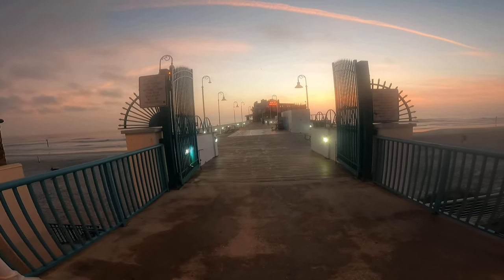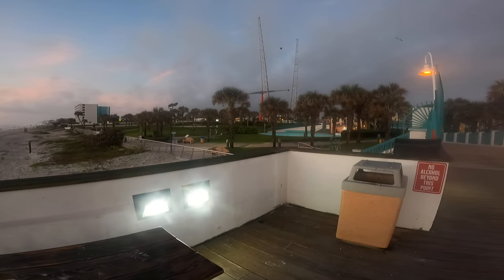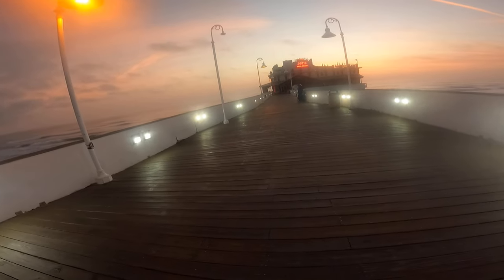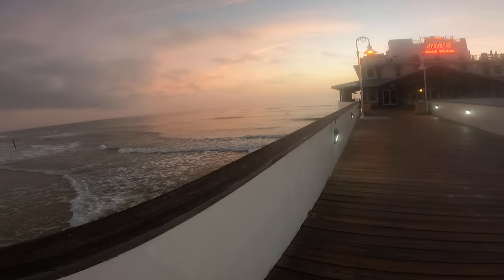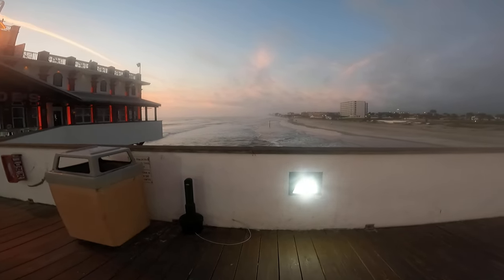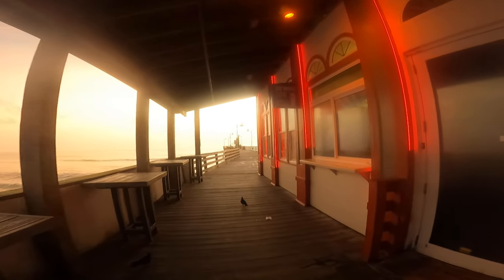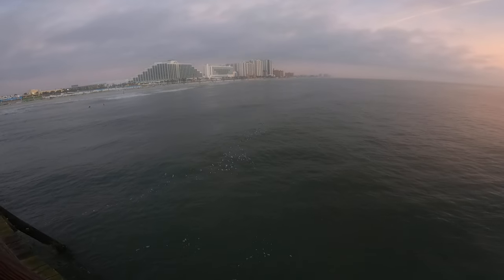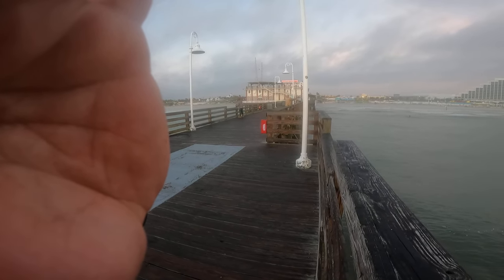Daytona Beach Pier and Joes Crab Shack Beachside Daytona Beach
Have a look at the Daytona Beach Pier March 2021.